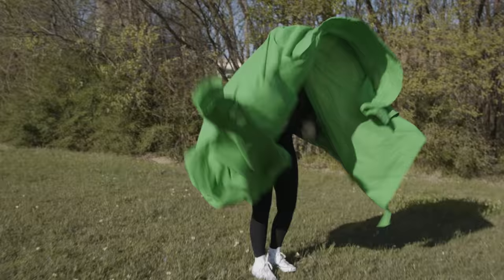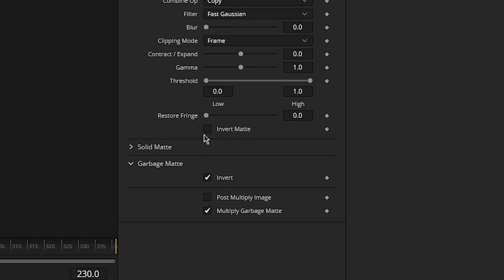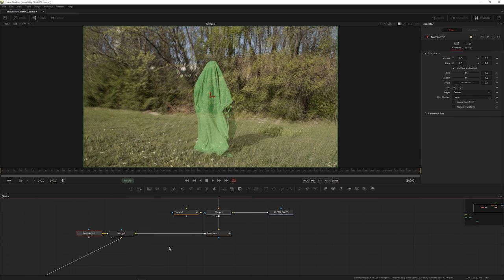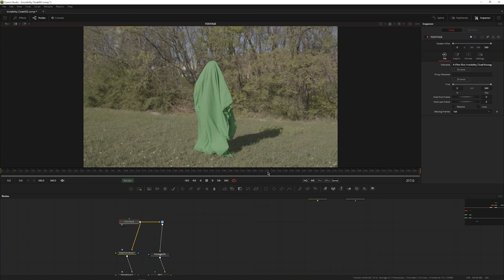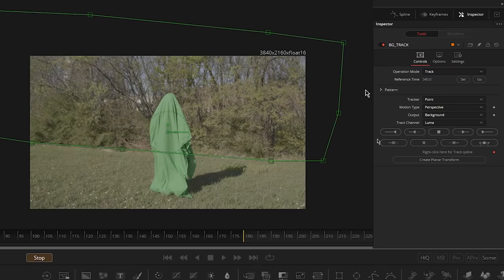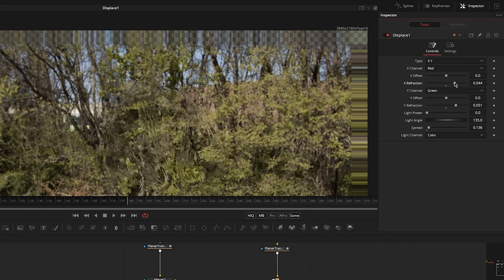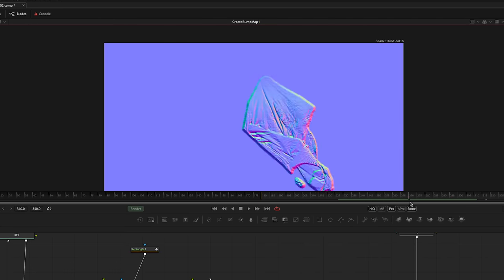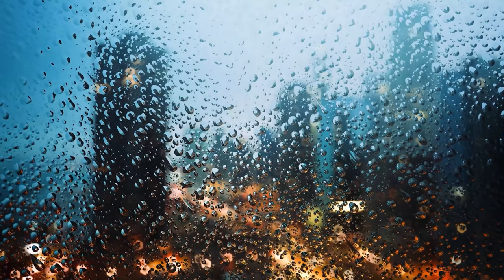Invisibility Cloak Effect From Harry Potter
►Use our link to get $50 off your annual subscription at Motion Array

Envato - 50 Million Resources for $10: